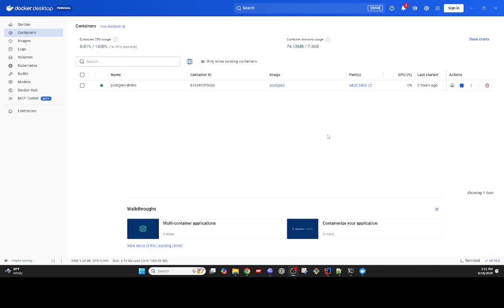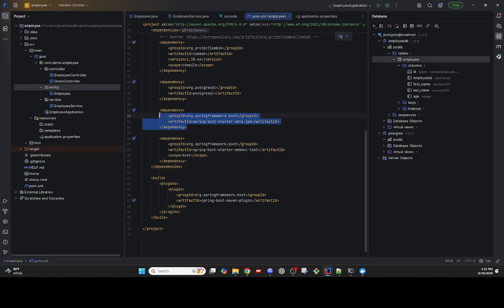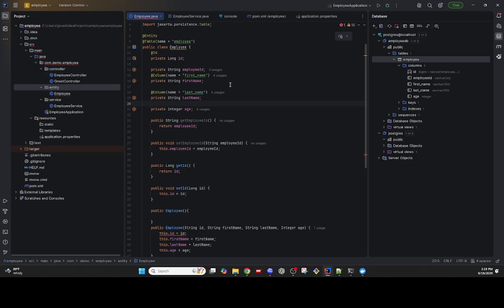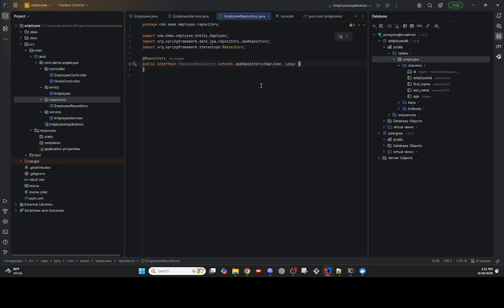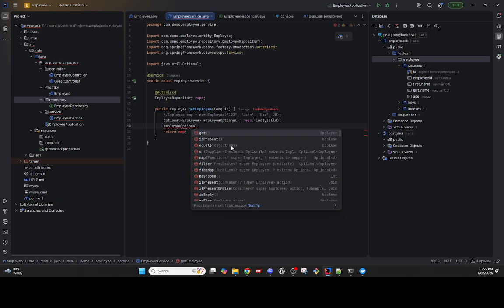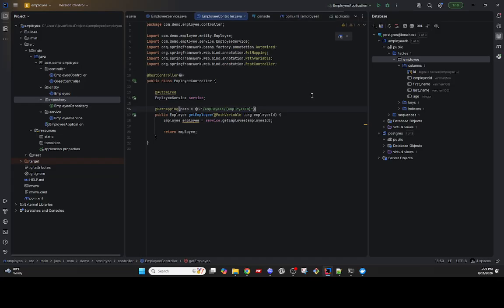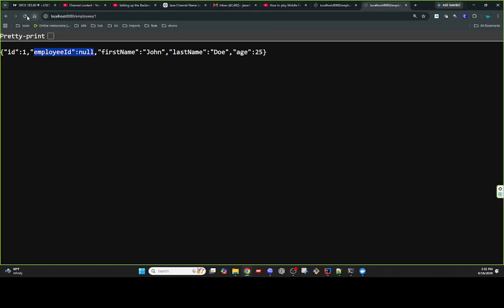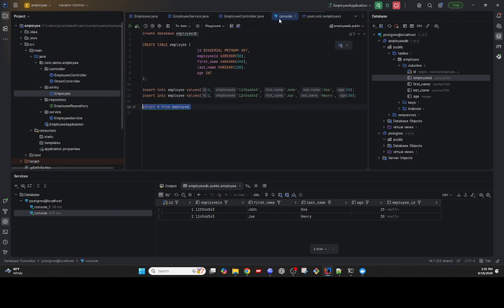Live Data with JPA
In this video, we configure JPA in our project and retrieve the data dynamically